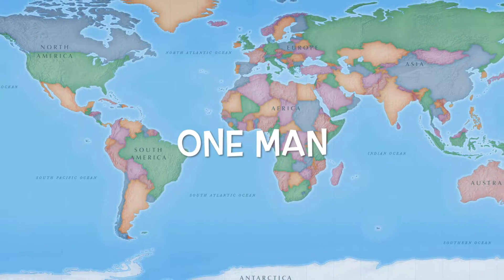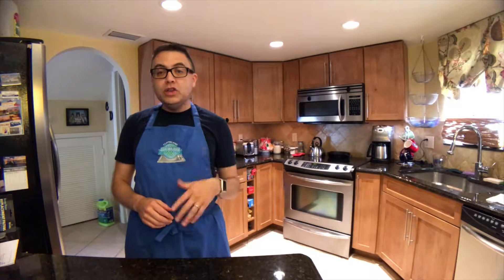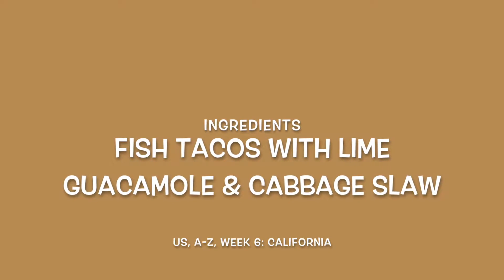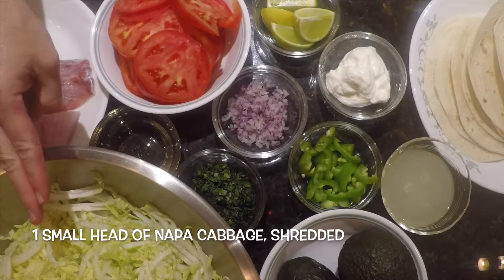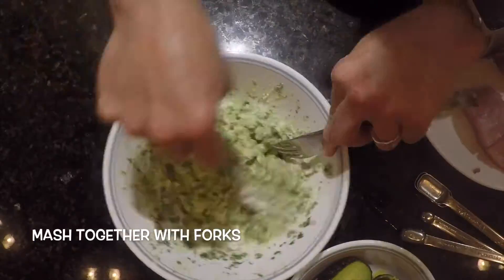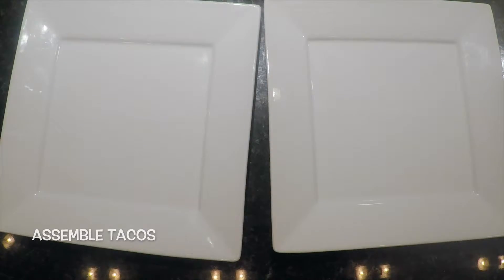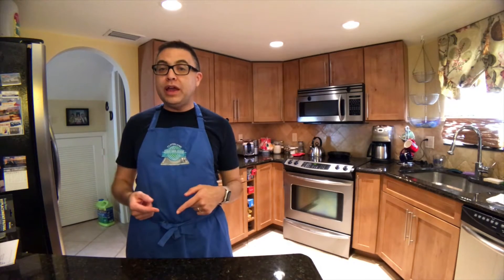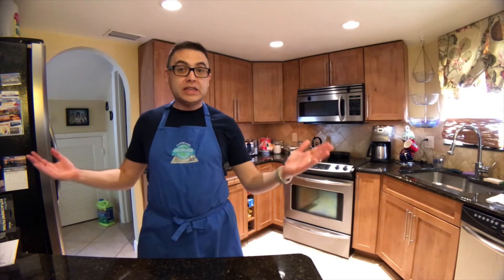US A-Z, Week 6: California [American Food]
Watch Week 6 of my US A-Z series as I make the food of California. Tonight's menu: Fish Tacos with Creamy Guacamole and Cabbage Slaw